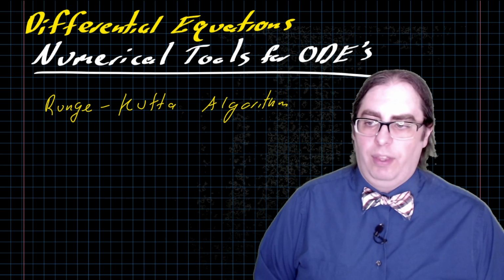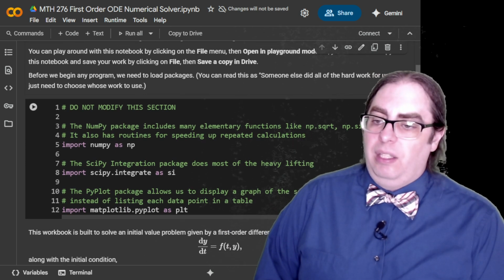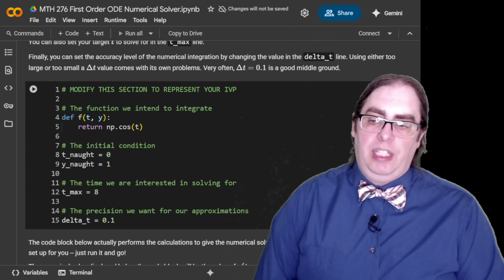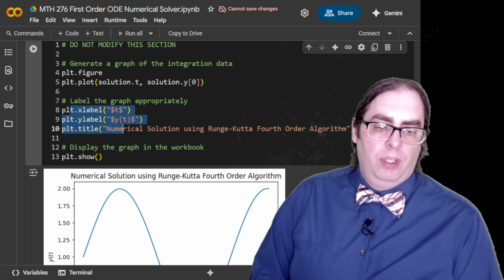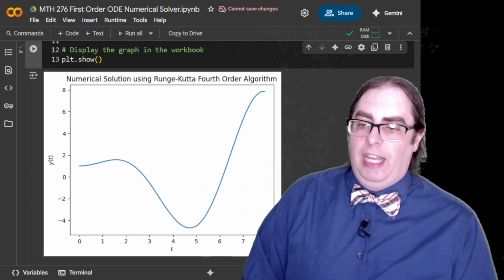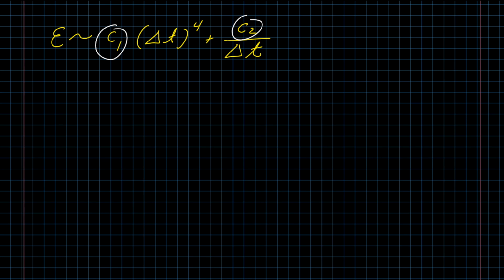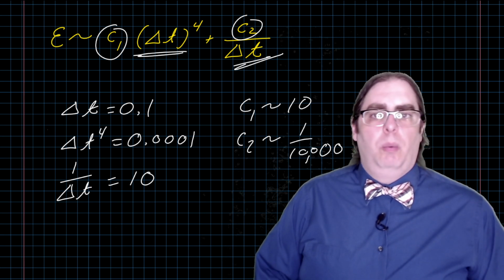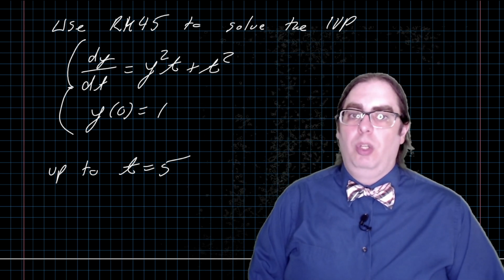Numerical Tools for ODEs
Learning objectives:
 * Recognize the Runge-Kutta algorithm as an improvement over Euler's Numerical Method
 * Use the SciPy package for the Python programming language to solve first order initial value problems numerically